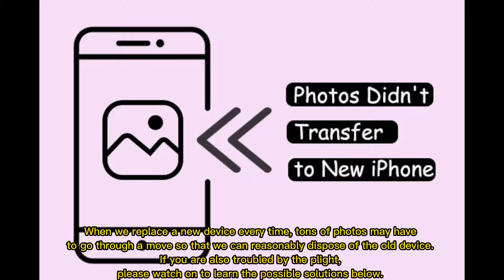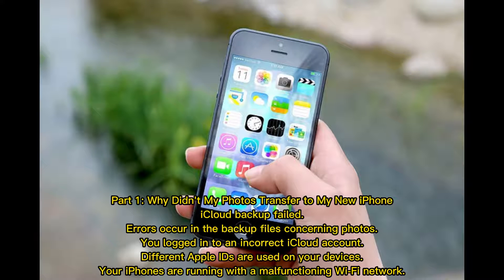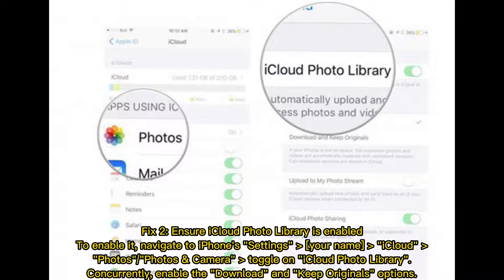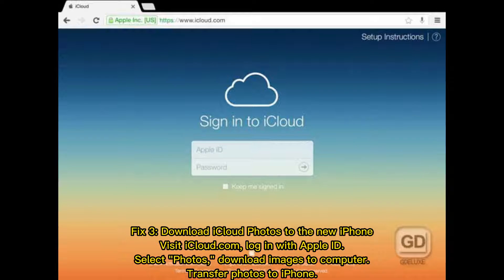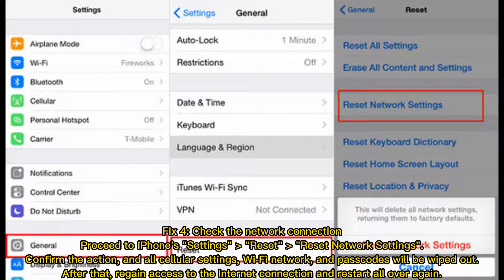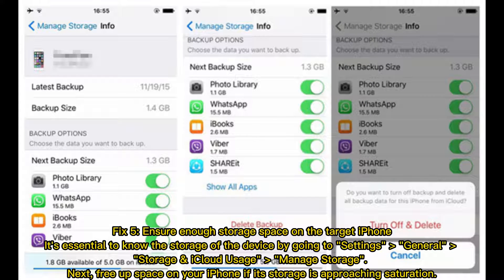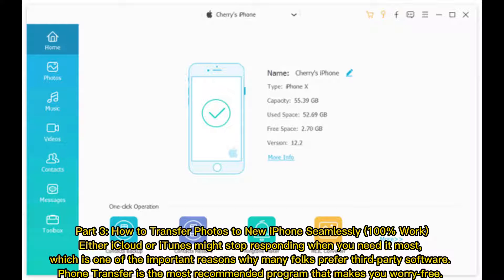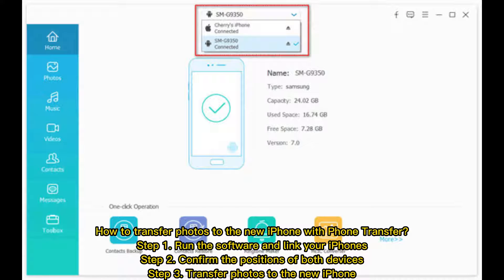Photos Didn't Transfer to New iPhone 14/13/12? Reasons & Awesome Solutions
Photos didn't transfer to new iPhone 14/13/12/11/X/8. Do you know how to fix it? Check out the video to learn the 7 possible fixes, and you'll find Phone Transfer can make the transfer go smoothly.